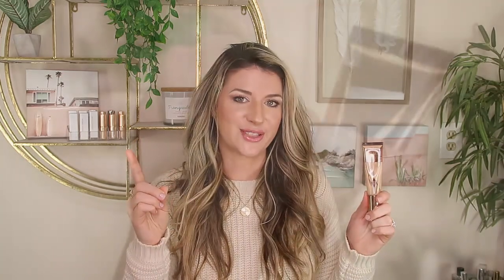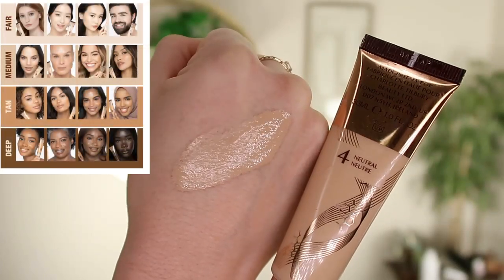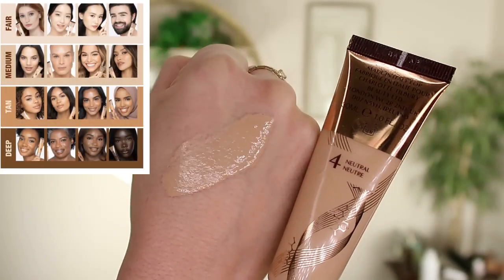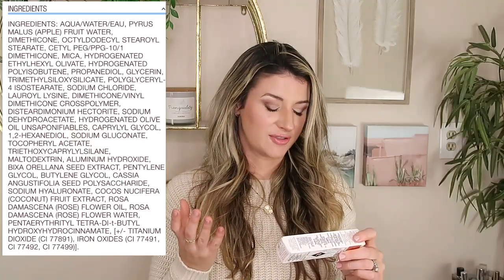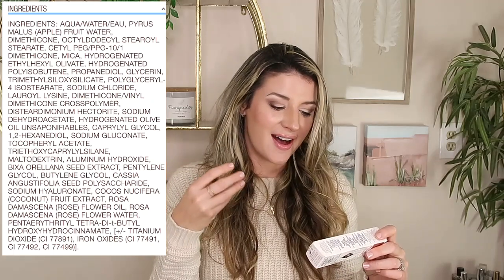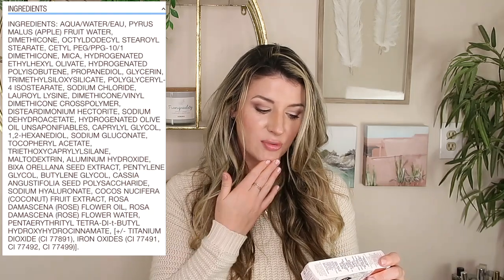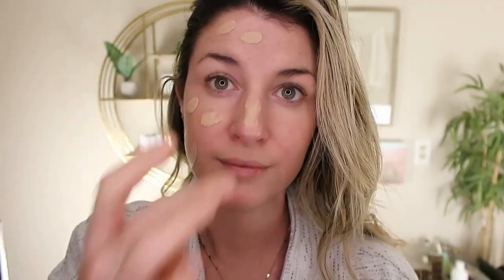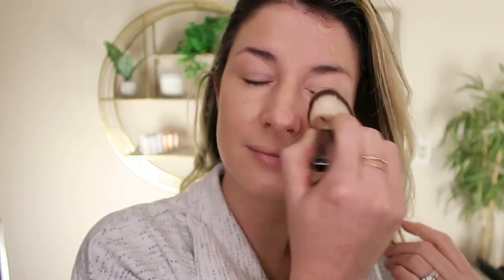NEW CHARLOTTE TILBURY BEAUTIFUL SKIN FOUNDATION ON DRY SKIN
I had such high hopes for this one! Charlotte Tilbury is one of my most favorite makeup brands with some of the best complexion products out there. Check out my review and see how this performed on my dry, 37 year old skin. (ps- stick around until the end to see my 'last ditch effort' wear test)

CP Wild Nothing palette

AMAZON store!